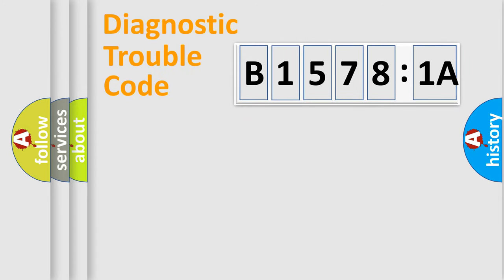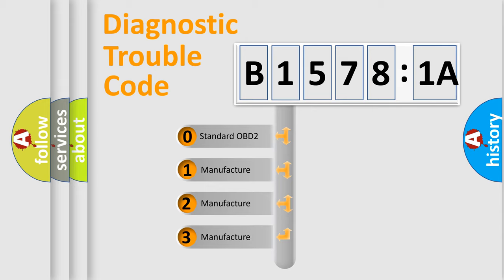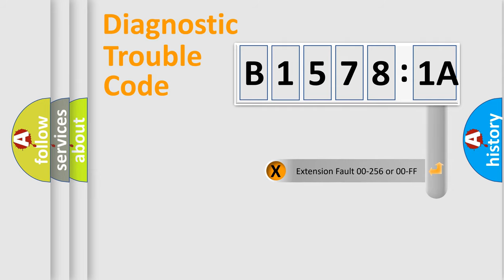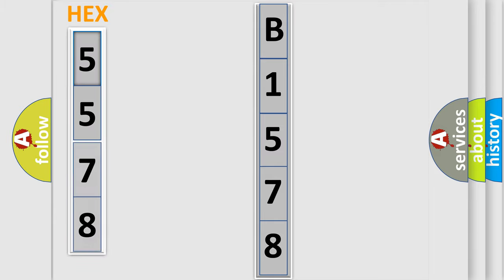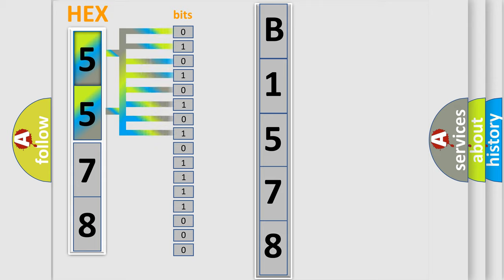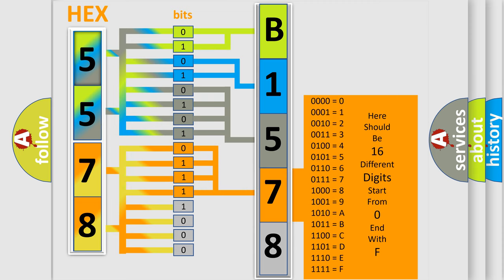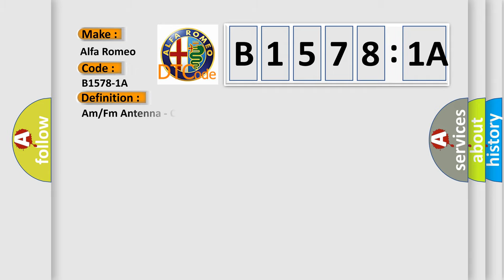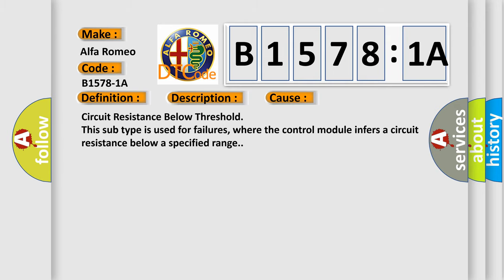DTC Alfa-Romeo B1578-1A Short Explanation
Contents:
0:21 Basic DTC analysis according to OBD2 protocol standard.
1:48 Insight into programming
2:58 A diagnostically understandable description of the Diagnostic Trouble Code
3:05 Basic error definition

Make:
Alfa Romeo
Code:
B1578-1A
Definition:
Am or Fm Antenna - Circuit Resistance Below Threshold
Description:
Failure Type:
Circuit Resistance Below Threshold
This sub type is used for failures, where the control module infers a circuit resistance below a specified range.